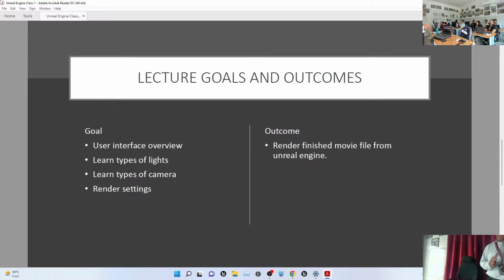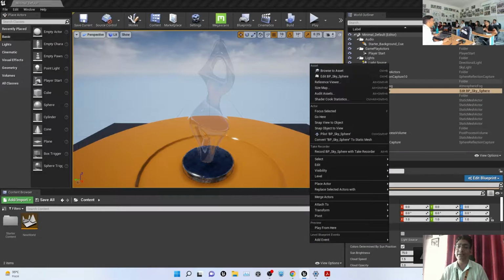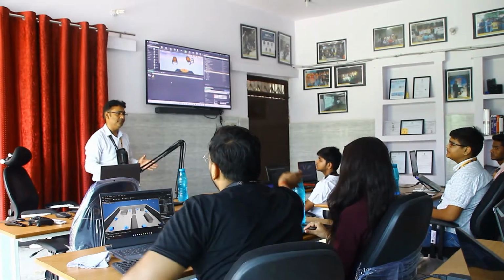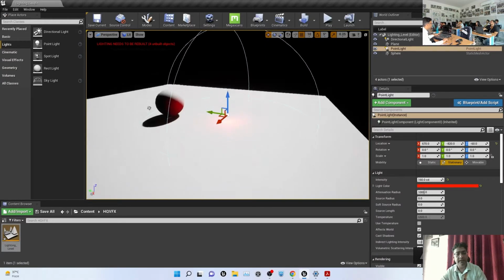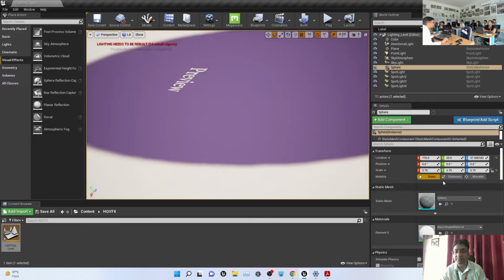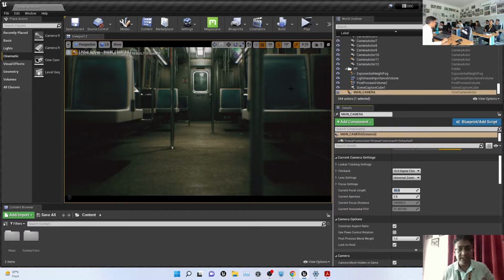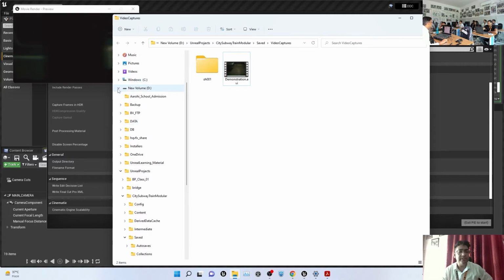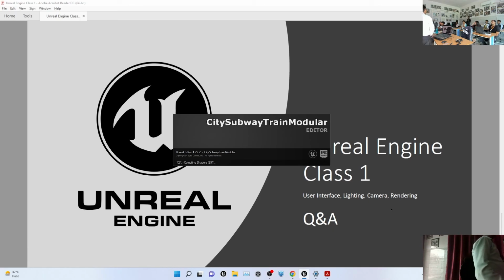Unreal Live Workshop 01 - Introduction of Lighs Camera Rendering in Unreal Engine